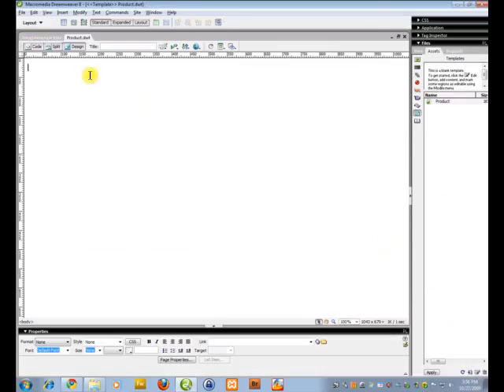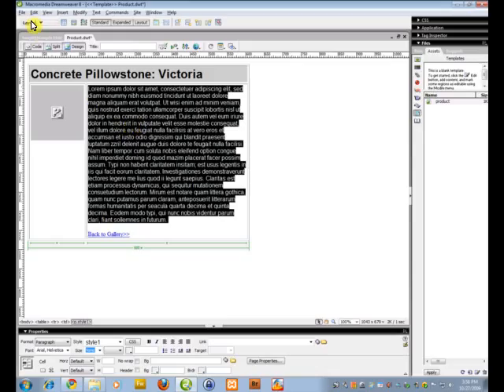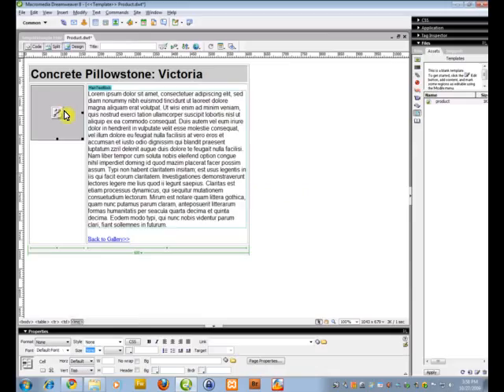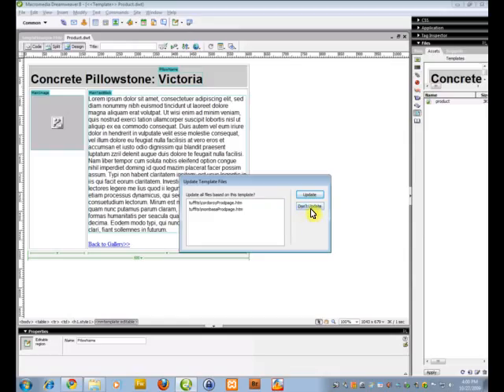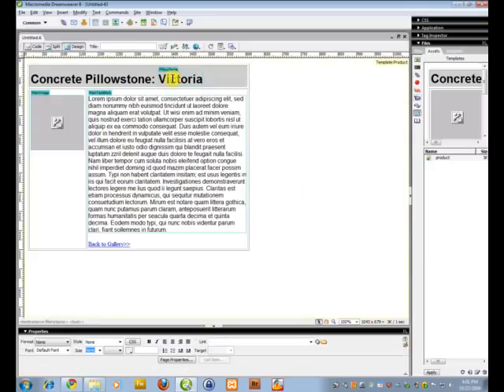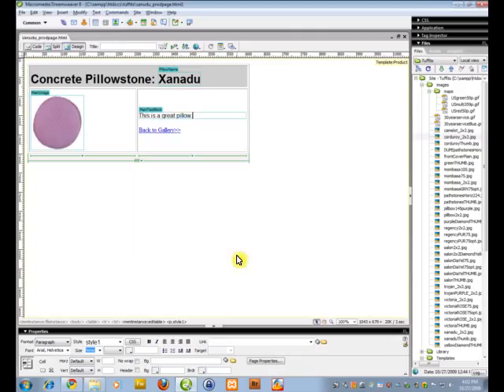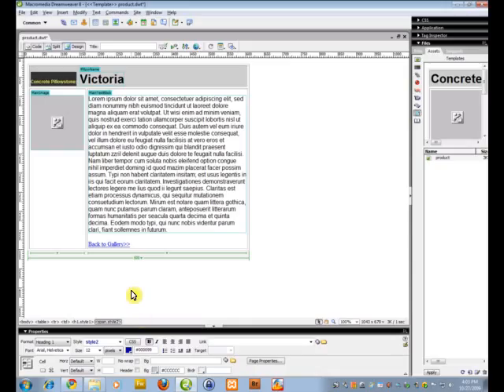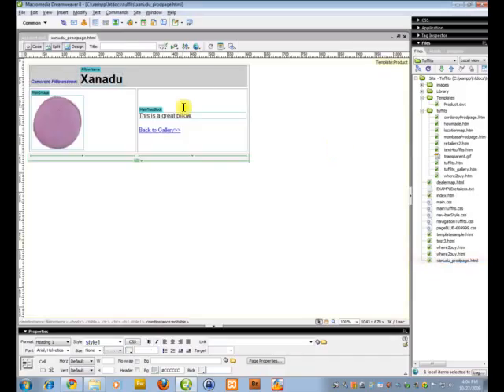Using Templates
Templates in Dreamweaver are a major timesaver. Here's how to use them.